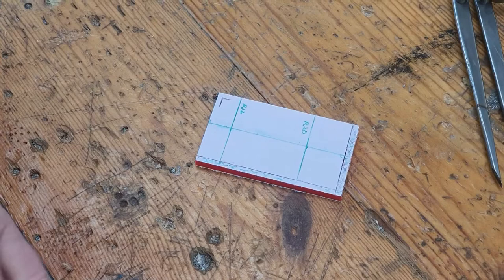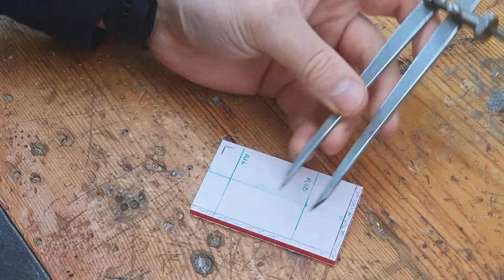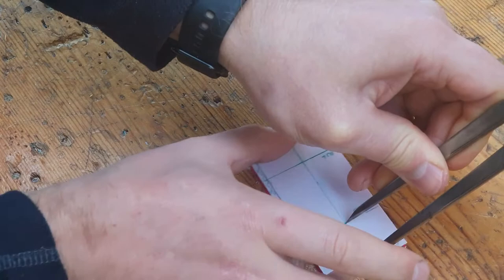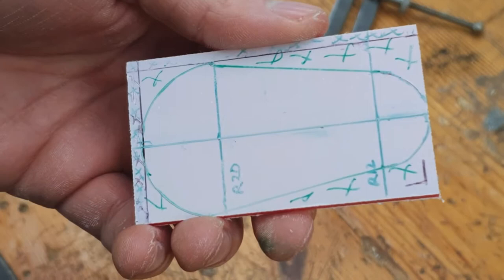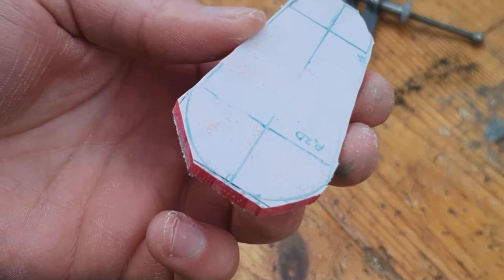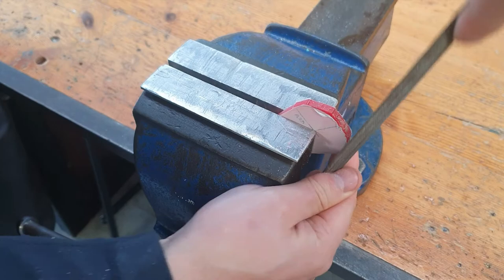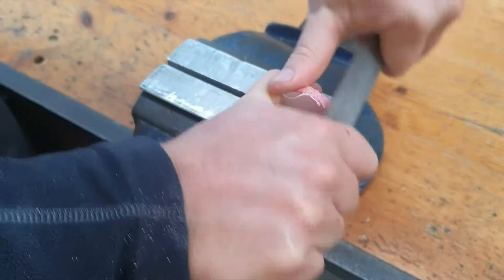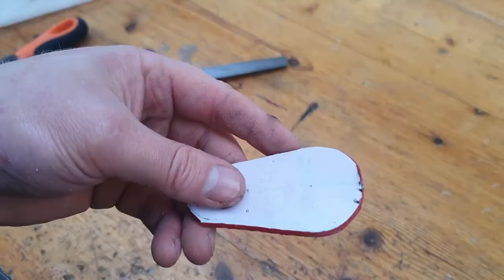Spring Dividers & Filing a Curve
Short video describing using the spring dividers to mark out a curve and then the half-round file to file the curve.